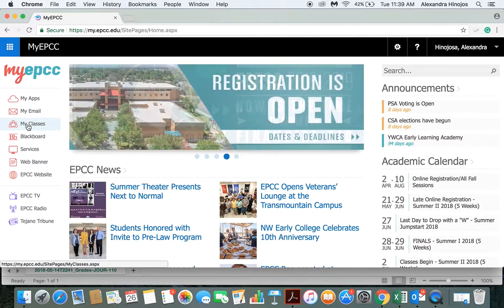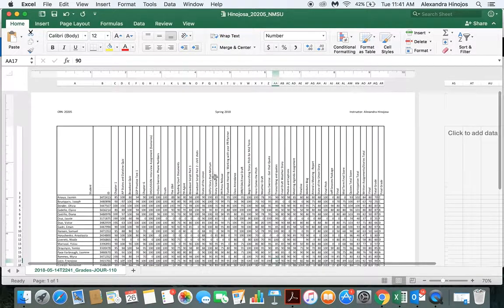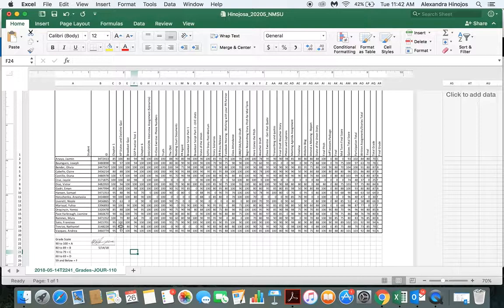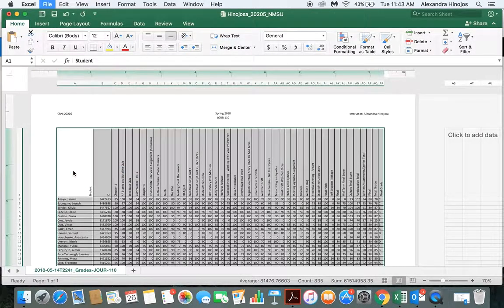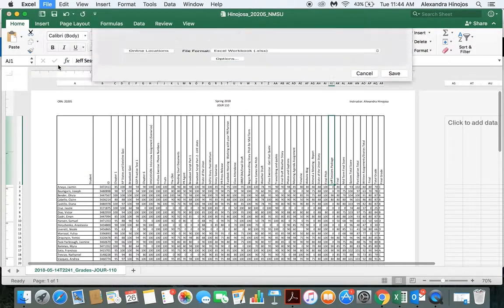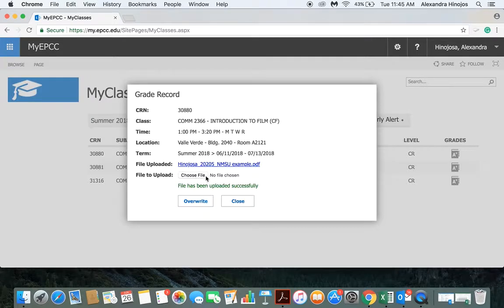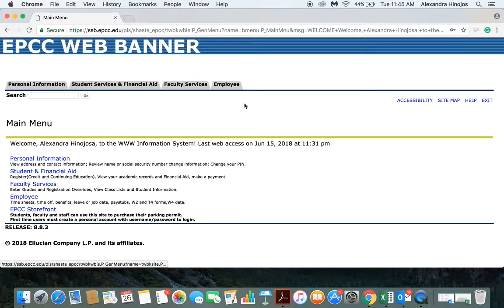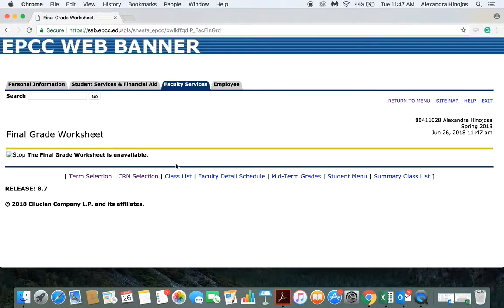importing grades without Blackboard